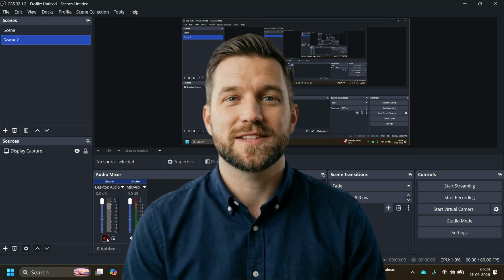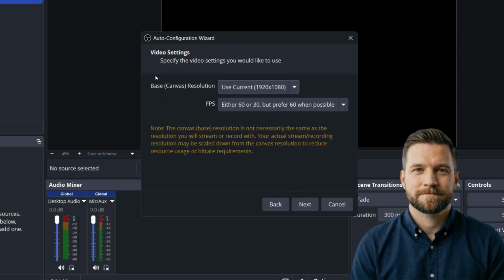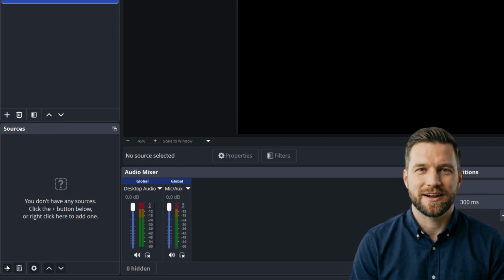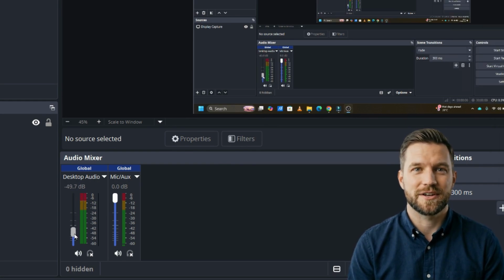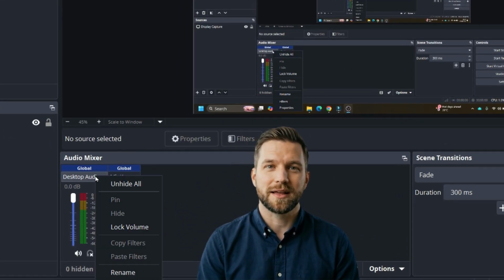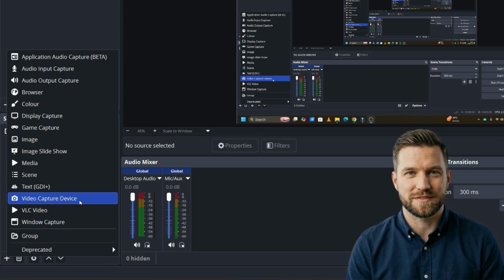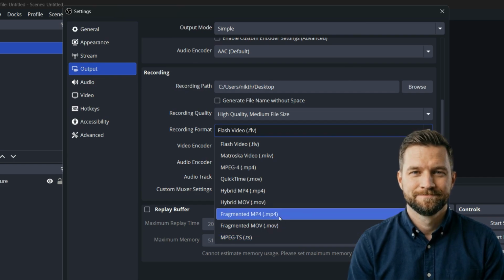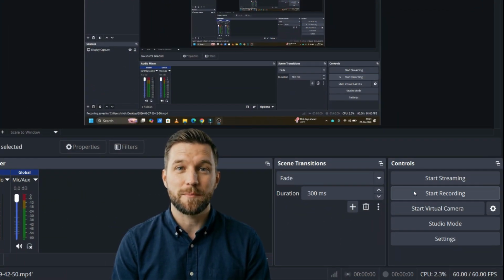Complete OBS Studio Tutorial in 7 minutes! | Zero to Pro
In this complete OBS Studio tutorial, you'll learn everything from zero to pro in just 3 minutes — covering the best OBS settings for recording, OBS mic settings, screen recording, and live streaming to YouTube.
Whether you're brand new to OBS Studio or looking to optimize your current setup, this quick obs screen recorder tutorial walks you through every essential step. We cover the best OBS settings for recording (including low end PC tweaks), how to record with OBS, how to stream with OBS, and the ideal OBS settings for streaming — even on low end PC hardware.

📚 What You'll Learn:
• How to set up OBS Studio for the first time
• Best OBS settings for recording (high quality + low end PC friendly)
• OBS mic settings for clear, professional audio
• How to record your screen with OBS screen recorder
• OBS Studio live stream YouTube setup — start streaming in minutes
• Best OBS settings for streaming on low end PC

By the end of this OBS live stream tutorial, you'll be ready to record and stream with confidence — no prior experience needed.

⏱️ Chapters
00:00 OBS Studio Tutorial for Beginners (Everything You'll Learn)
00:19 Download & Install OBS Studio
01:23 How to Record Your Screen in OBS Studio
02:12 OBS Mic & Desktop Audio Settings (Fix Audio Issues)
04:08 How to Add Webcam in OBS Studio
04:40 Best OBS Settings for Screen Recording (MP4 + Hotkeys)
05:45 Start & Stop Recording in OBS Studio

💬 Have questions about OBS settings? Drop them in the comments — we reply to everyone.